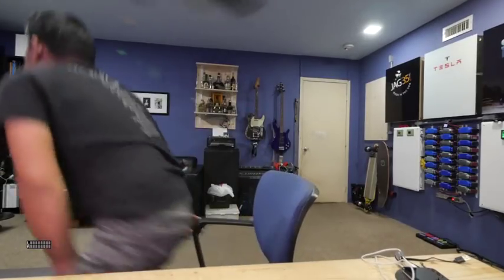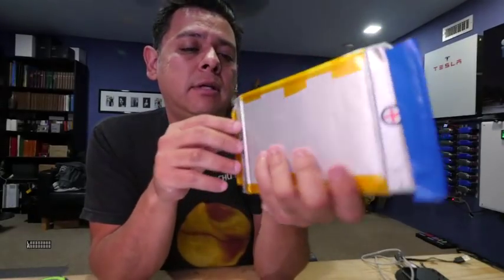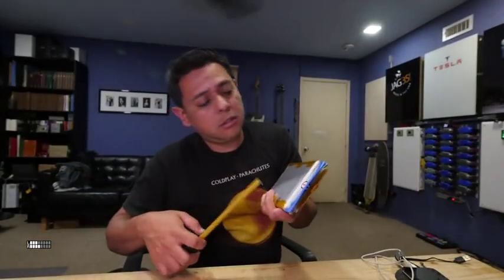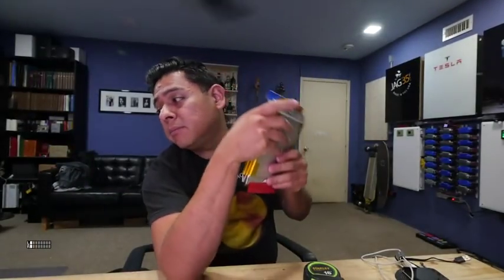Lets Talk About This Months Lithium Battery Deals - Live Stream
FAQ:
3) Where Can I buy Solar Panels?   Flexible
7) What is the best fuse wire? I only use 1/8w resistor legs
8) Why not use Supercapacitors?

If you would like support my Projects